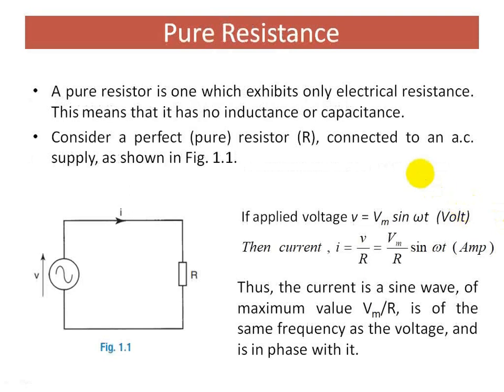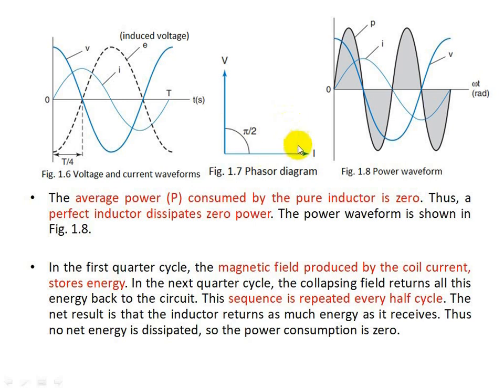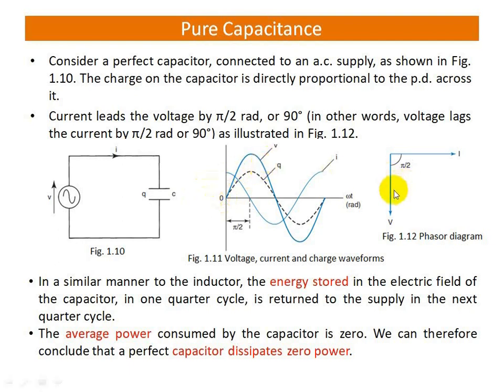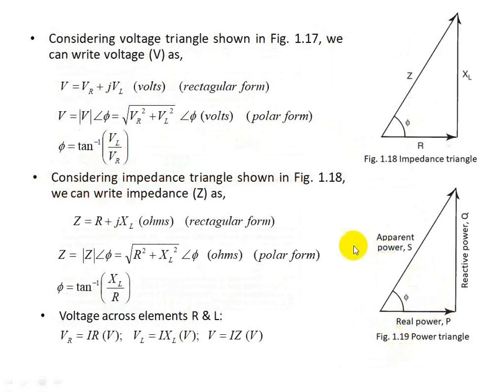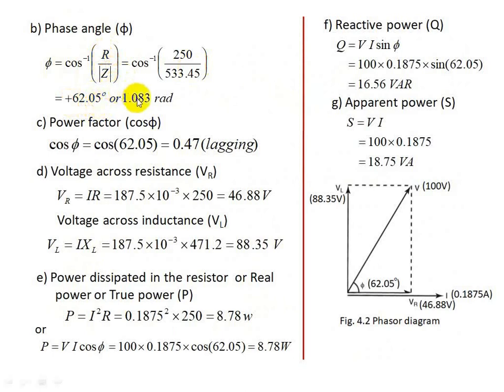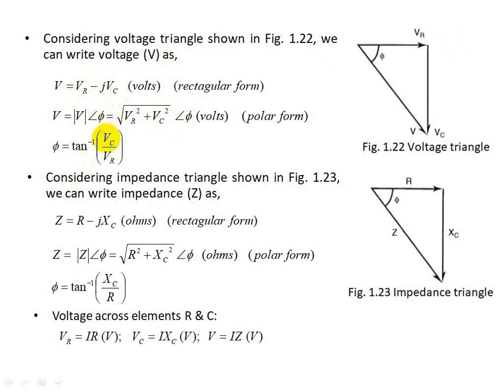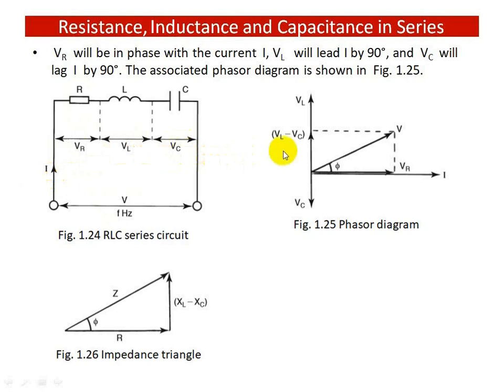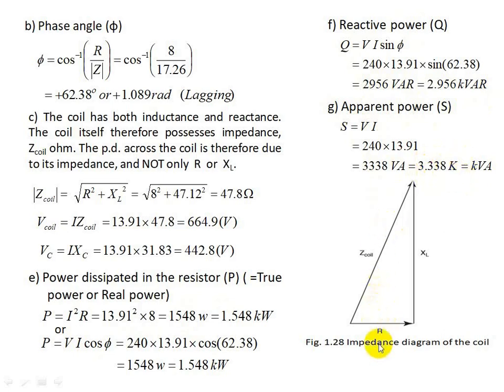AC Circuits V1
RL, RC and RLC series a.c. circuits - concepts and solved problems